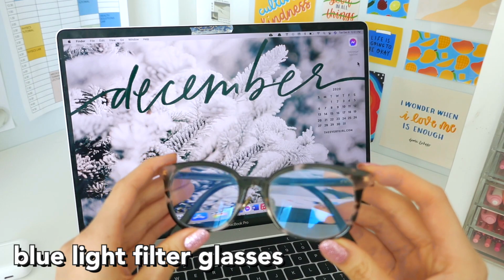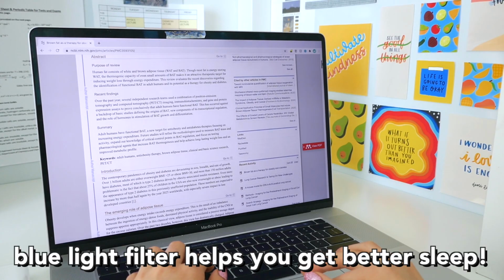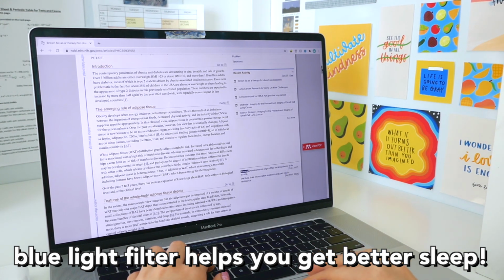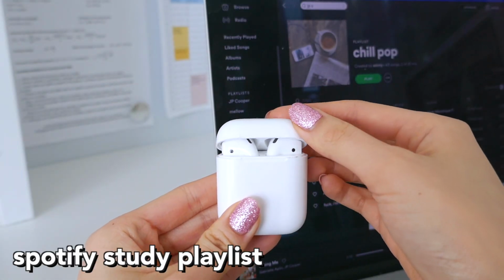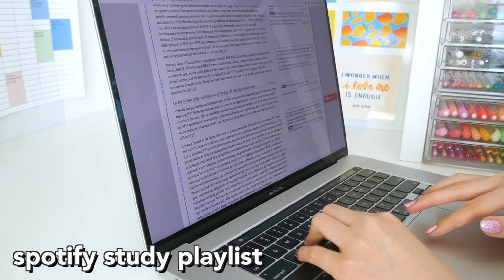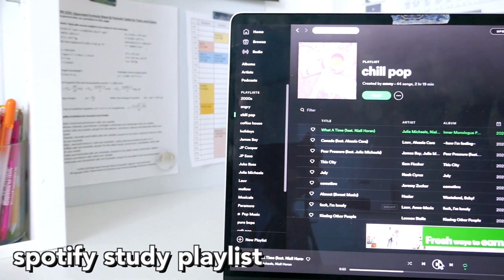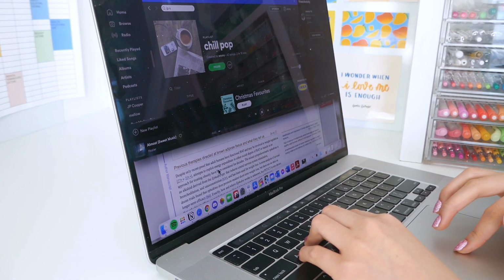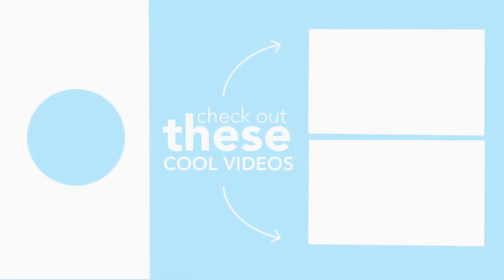My Online School Essentials!! 🍄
Huge Thank you to Wondershare Document Cloud for sponsoring this video!
Hello everybody! Hope you enjoyed today's video all about my online school essentials! If you guys are wondering what my posting schedule is, I try to post every Tuesday at around 11am EST (give or take a few hours depending on my schedule), and I like to also post every Friday at

► ETSY SHOP (study notes, handwriting practice, digital agenda)
✏️ Dated 2021 Digital Agenda

(Learn about notetaking, and get FREE PDF access to ALL my study NOTES!!)

► PRODUCTS OF INTEREST:
📱 iPad Pro
⌨️ iPad Case
✏️ Apple Pencil Case
💻 16" MacBook Pro

► FILMING EQUIPMENT:
🔭 Tripod for camera
🎥 Panasonic Lumix Camera

► AMAZON STOREFRONT (all items I have!)